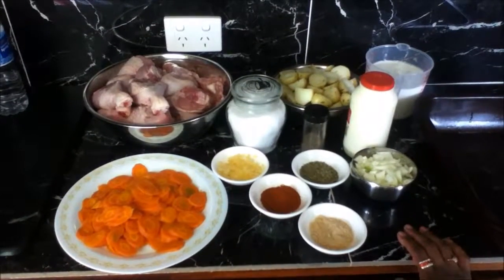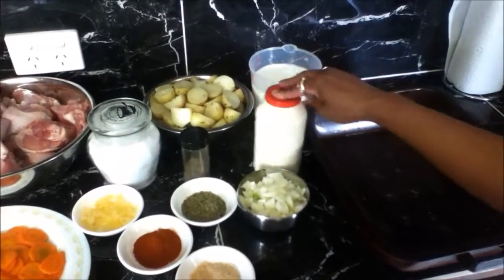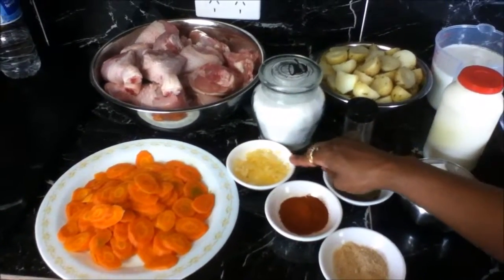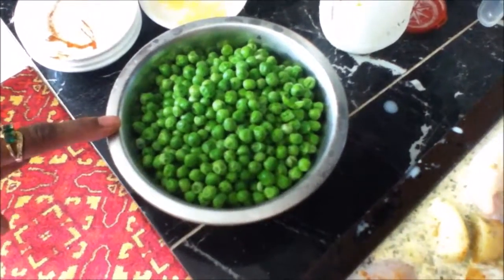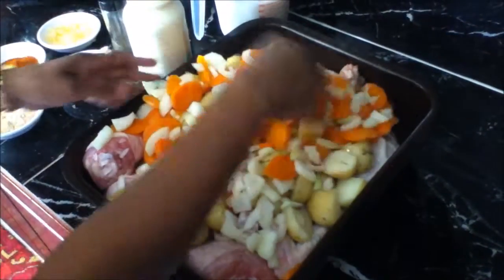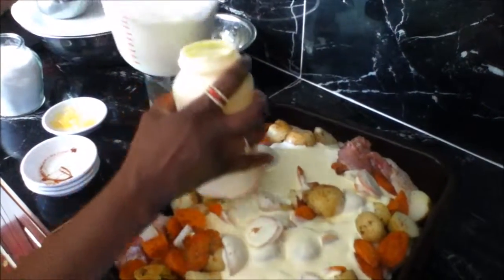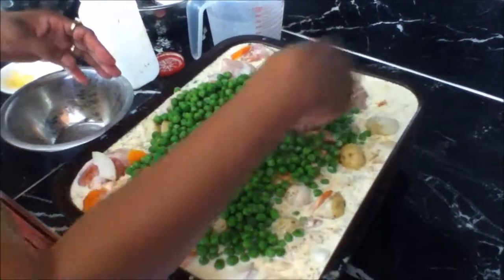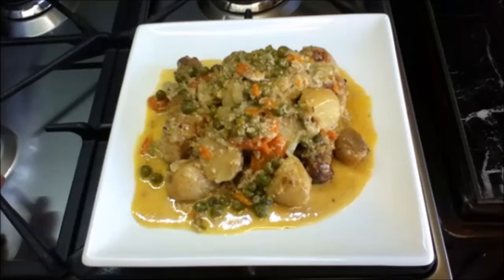Easy Baked Chicken and Vegetables in Cream / Creamy Chicken & Vegetables (Aussie Style)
Easy Baked Chicken and Vegetables in cream(Aussie Style)

Ingredients:
• 1 whole Chicken cut into portions
• 3 cups full cream milk
• 600 ml thickened cream
• 6 medium potatoes cut in half (cook in microwave 8 to 10 minutes)
• 4 carrot sliced (cook in microwave 4 minutes)
• 2 – 3 garlic cloves grated
• 1 tbsp mixed dried herbs
• Black  pepper
• Salt to taste
• 1 tbsp paprika
• 1 tbsp chicken stock powder
• 1 large onion finely chopped
• 2 cups frozen peas

Method:
1. Pre-heat oven at 180 degrees fan forced or 200 degrees in a conventional oven.
2. Take a baking tray and spray it with some cooking spray.
3. Add chicken to baking tray and season it with salt and pepper and give a quick mix.
4. Now add potatoes, carrots and onions and spread evenly.
5. Add chicken stock powder, mixed dried herbs, paprika and garlic and give a quick mix.
6. Now add the thickened cream and milk.
7. Add the frozen peas and spread it evenly.
8.  Bake in the oven for 3 hours, stirring every 30 minutes.
9. After 2 hours decrease the temperature by 20 degrees and continue cooking, turning every 30 minutes.
10. Chicken and vegetables in cream is ready.
11. Enjoy.

Hints:
• Left over chicken and vegetables in cream can be stored in a sealed container for 5 days.
Warm it in the microwave and enjoy.